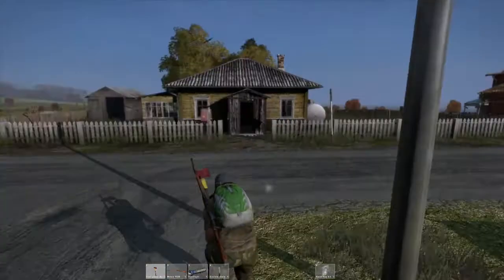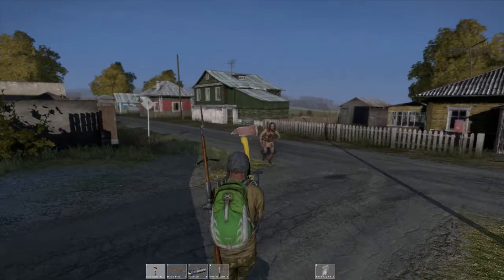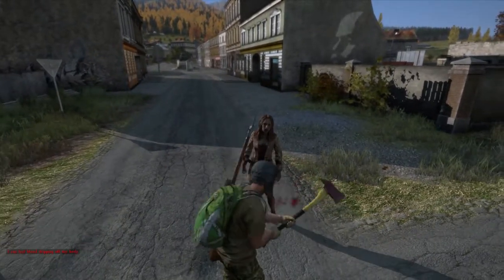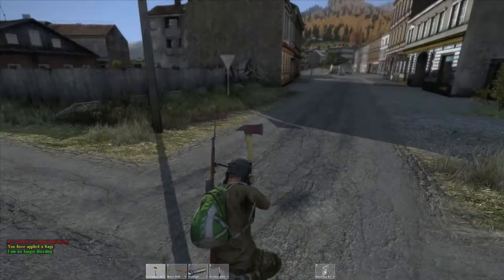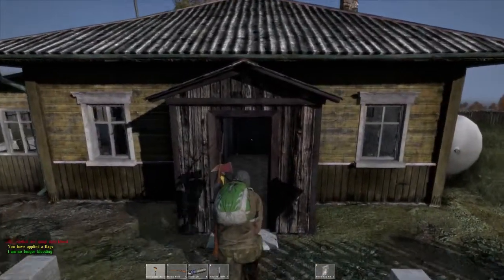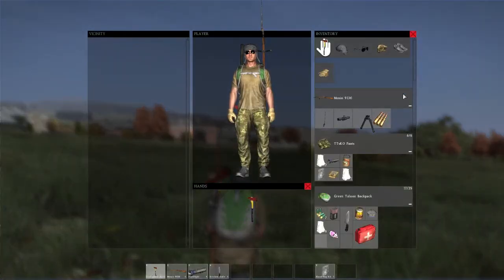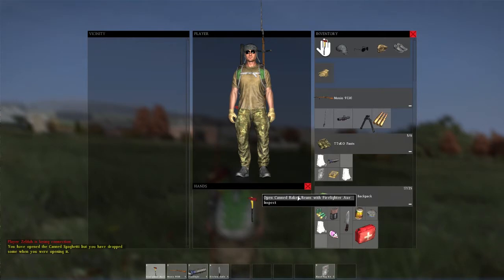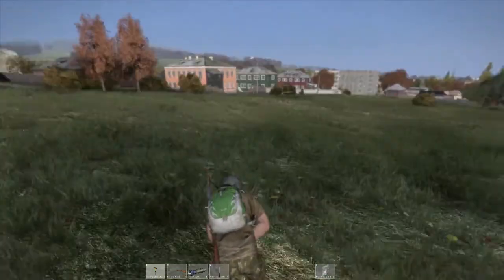Let's Play DayZ - Episode 1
We make a run for some goods, axe some zombies and my character bitches the ENTIRE TIME.